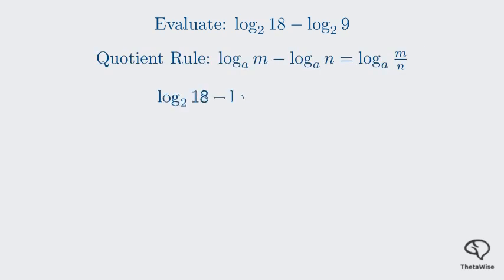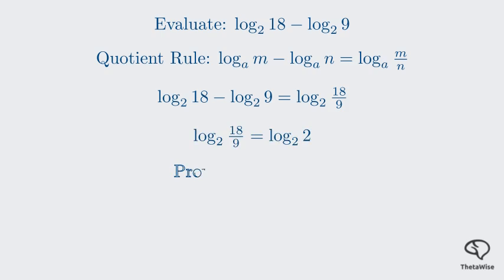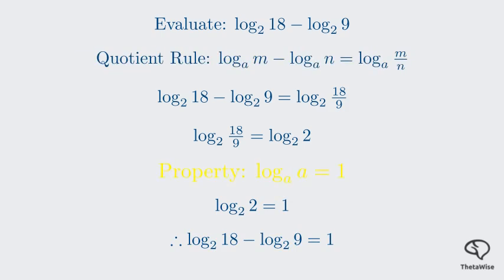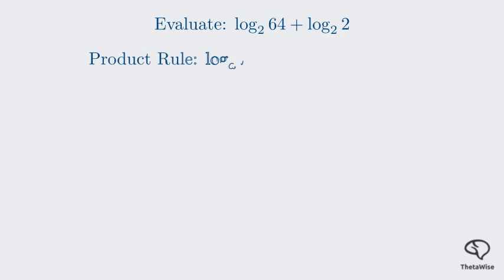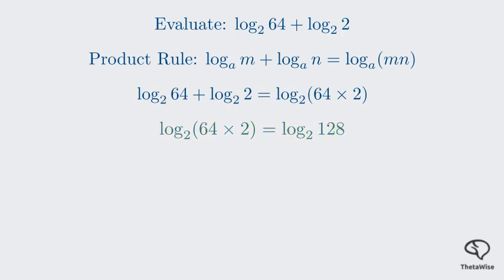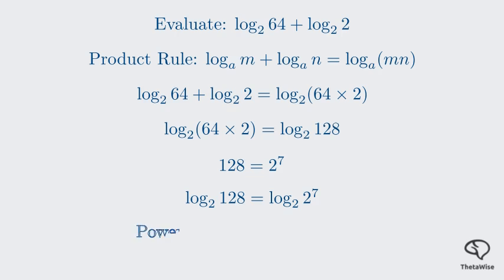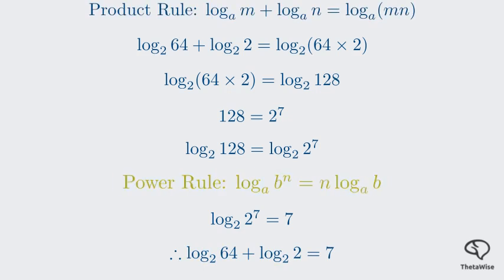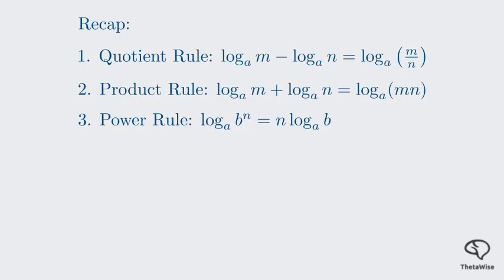Math New syllabus Class 9th.unit 2 Ex. 2.4 Q.i,ii easy solution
Class 9 Math | New Syllabus | Unit 2 Exercise 2.4 Q1 & Q2 (Easy Explanation in English)
جی بالکل جناب 👍 میں آپ کی ویڈیو کے لیے ایک پروفیشنل یوٹیوب ٹائٹل اور ڈسکرپشن تیار کر دیتا ہوں۔

🎬 یوٹیوب ٹائٹل
 (Title)

Class 9 Math | New Syllabus | Unit 2 Exercise 2.4 Q1 & Q2 (Easy Explanation in Urdu)

📝 یوٹیوب ڈسکرپشن
 (Description)

In this video, we are covering:

📘 Class 9 Mathematics (New Syllabus)
📗 Unit 2: Real and Complex Numbers

This lecture is specially designed for weak students so they can easily understand step-by-step solutions in simple Urdu/English.

💡 Topics Covered:

Easy method of solving Q1 (i, ii)

Step-by-step explanation

Helpful tips for exams